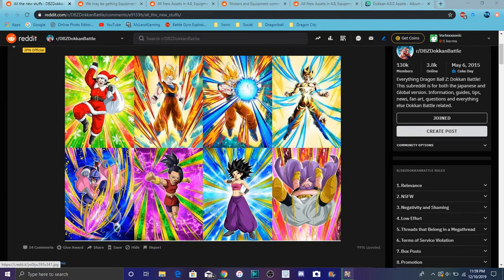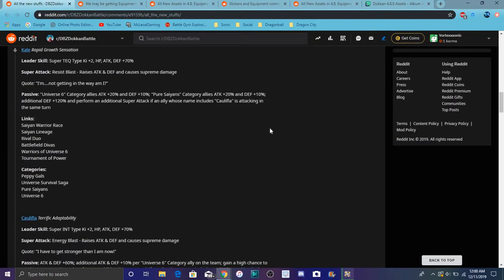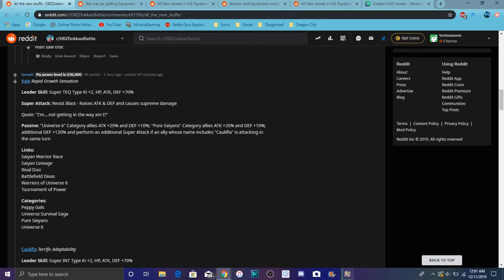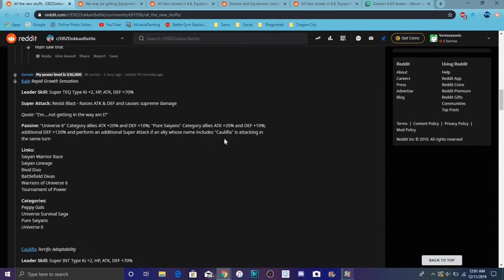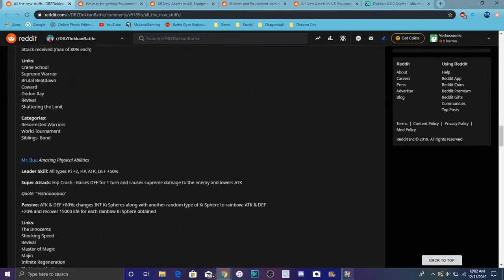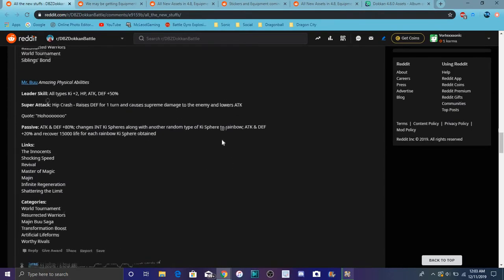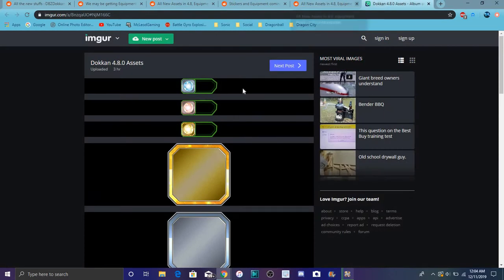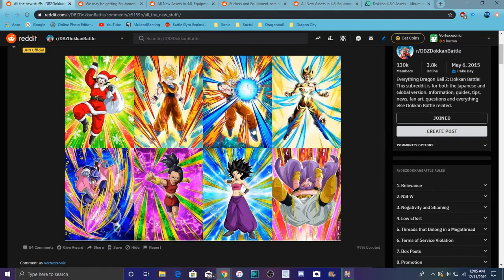A NEW KALE & CAULIFLA + NEW WT CARD AWAKENINGS & MORE All Info DBZ Dokkan Battle